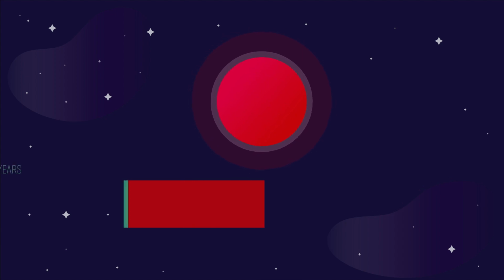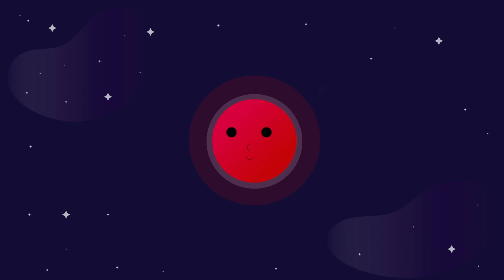The most Boring Stars in the universe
How can the most boring stars save human civilization from going puff? The answer lies in how red dwarfs function, and even then, they are not the safest places to be.

Song: Creative Minds